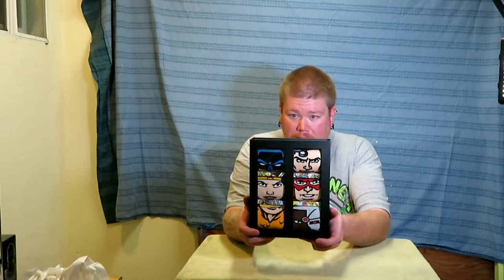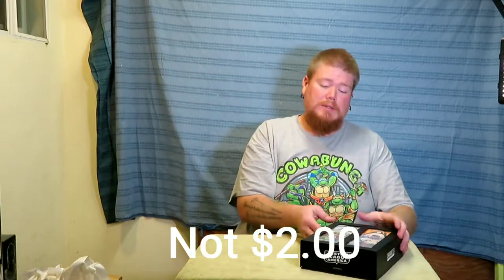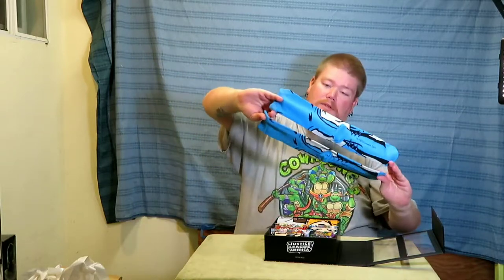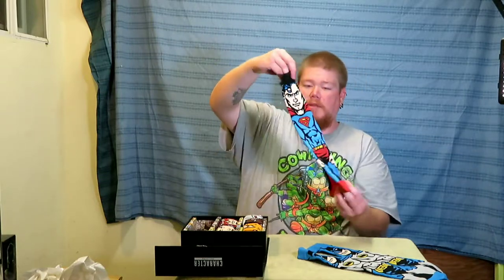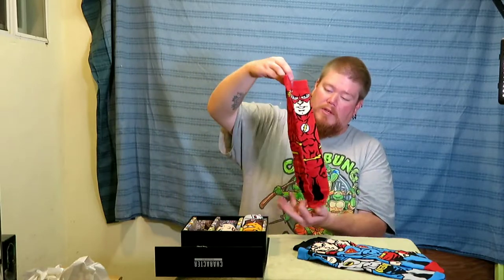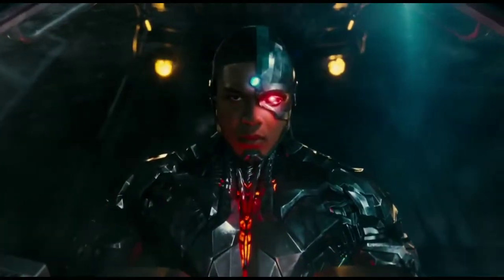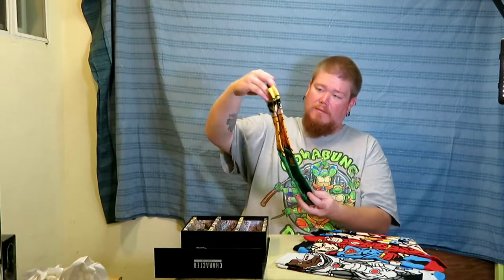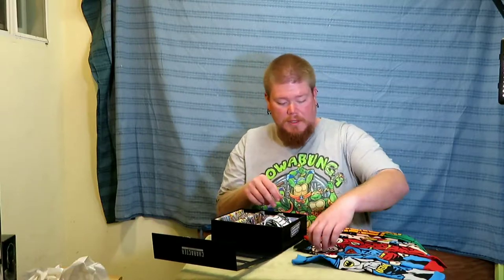Justice League Socks from BioWorld (The Sock Box)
Opening up a box set of Justice League socks from BioWorld.  Please enjoy!